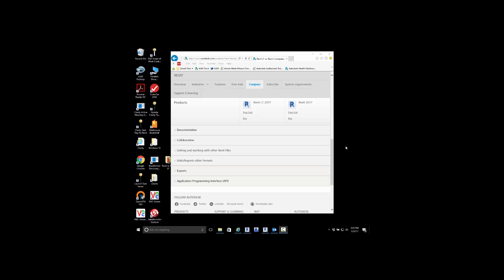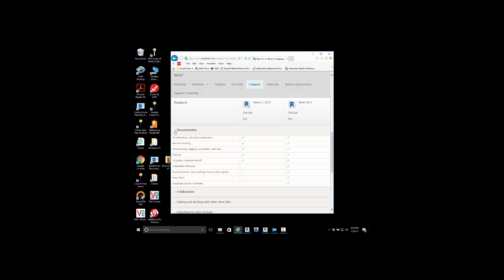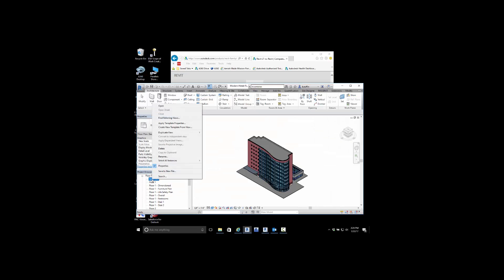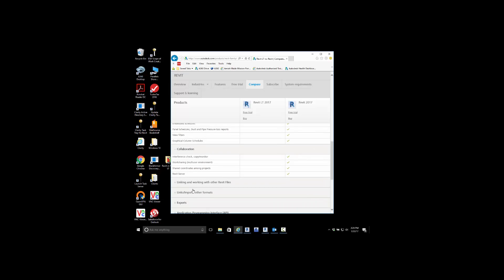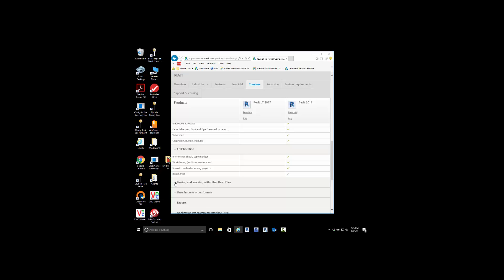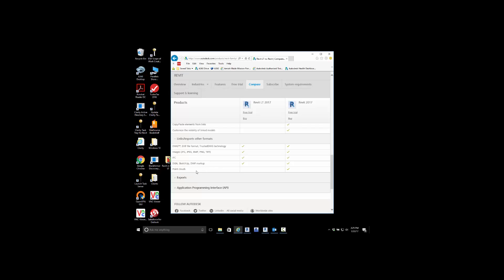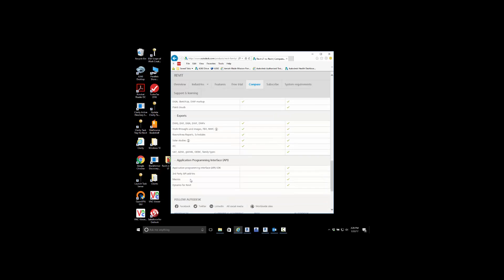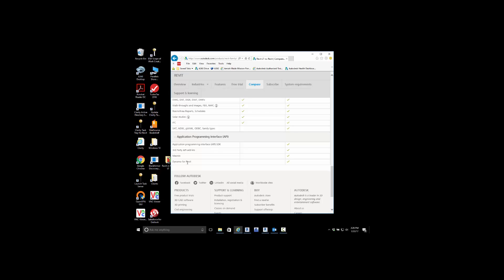Revit vs. Revit LT: Documentation & Collaboration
In this 3.5 minute video, we review the capabilities of both programs and how they handle scheduling, view filters, sharing and linking files, importing and exporting, as well as programming.